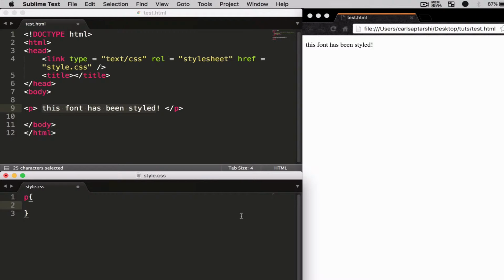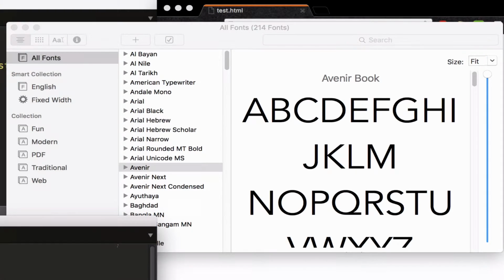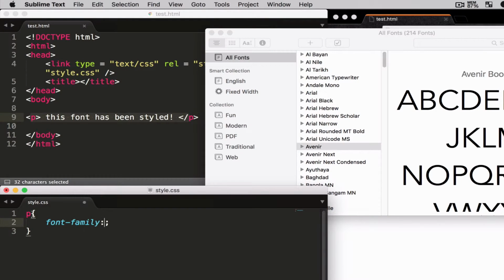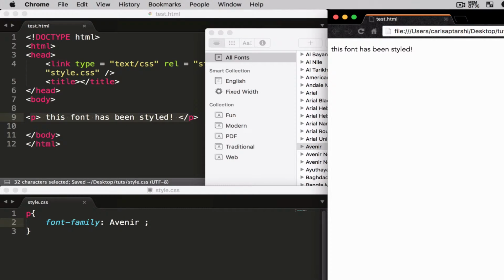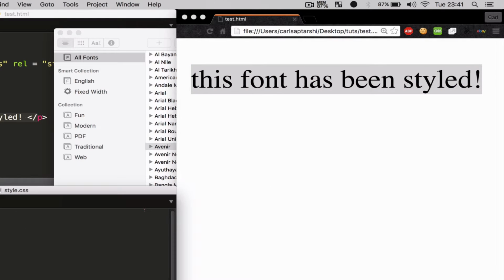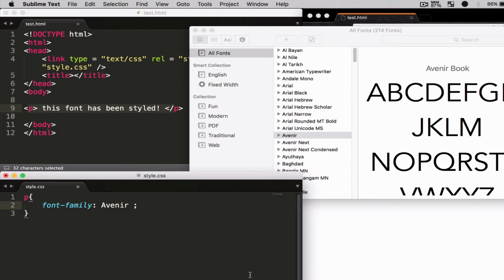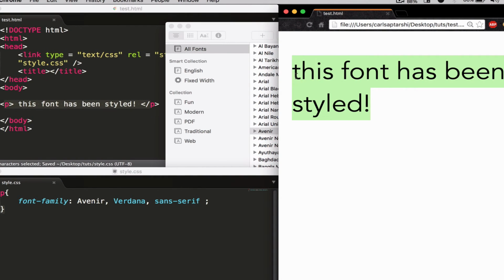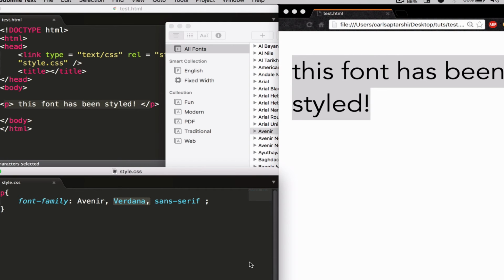Basics Of CSS - Tutorial5 - Styling Your Fonts, backup fonts and font-family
this video is to show you how to style your fonts and using backup fonts in CSS